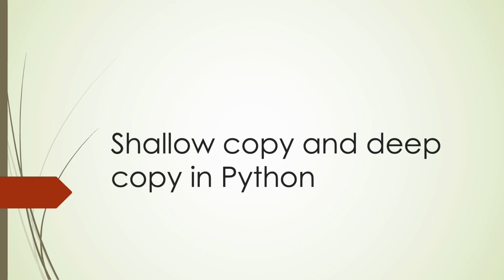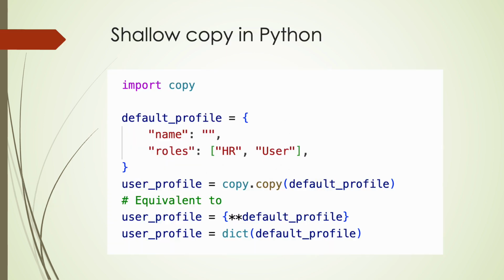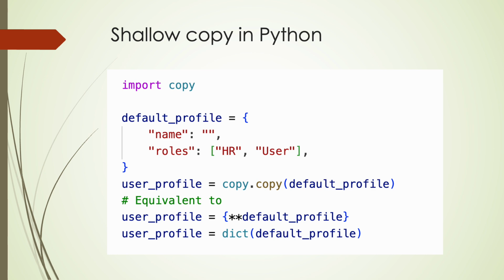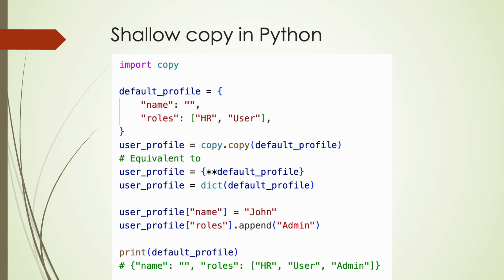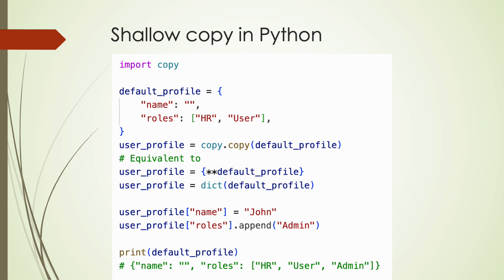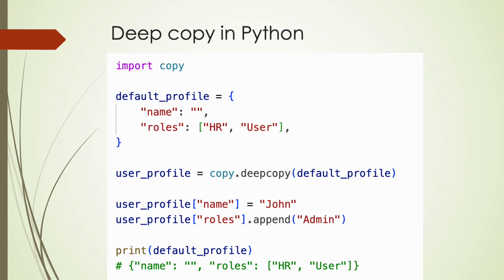Shallow copy and deep copy in Python (Python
Shallow copy and deep copy in Python